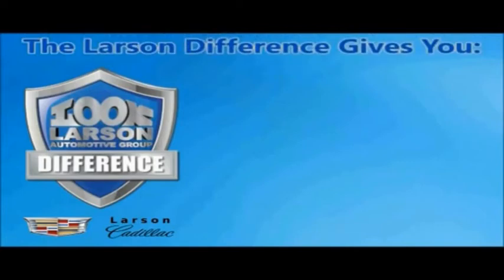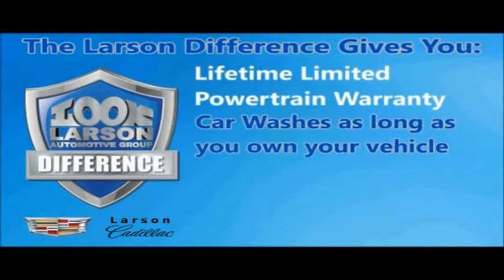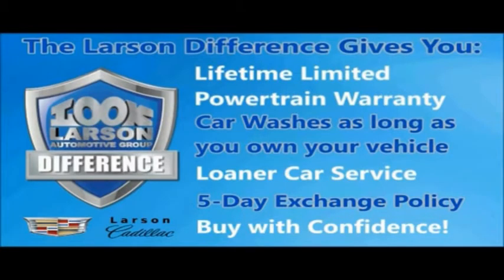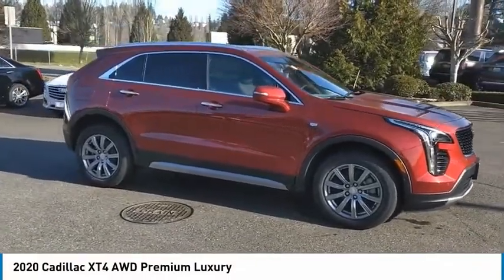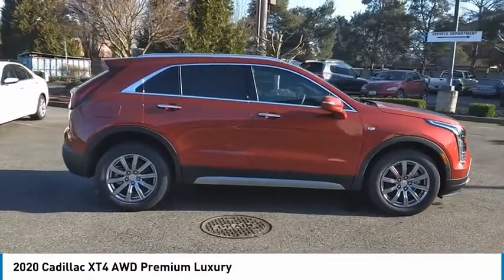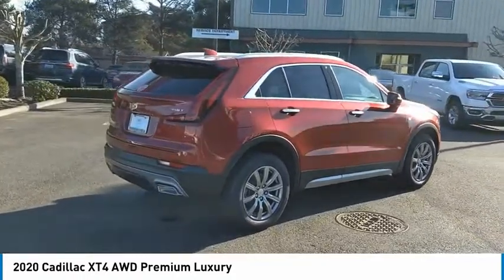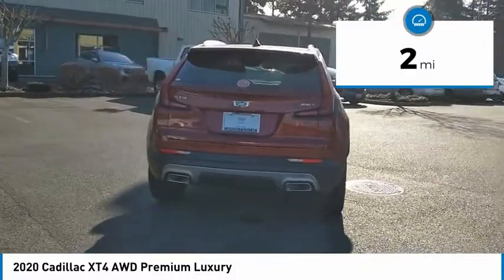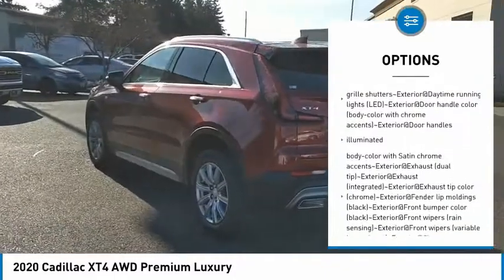2020 Cadillac XT4 C1599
2020 Cadillac XT4 AWD Premium Luxury

Larson Cadillac
6411 20th ST E